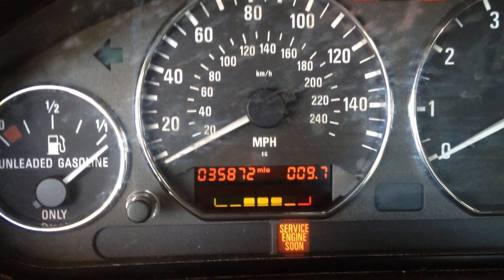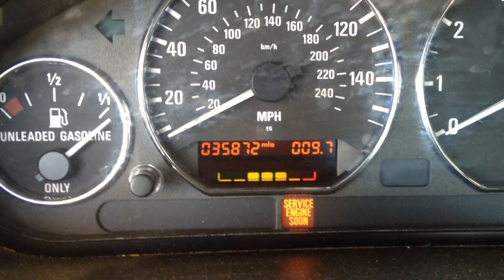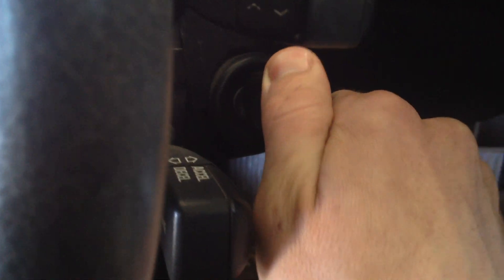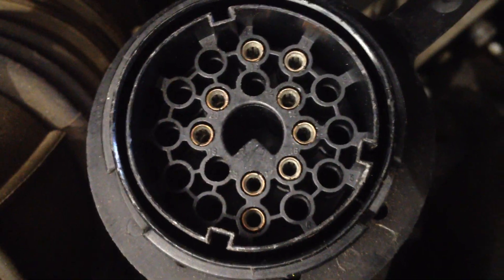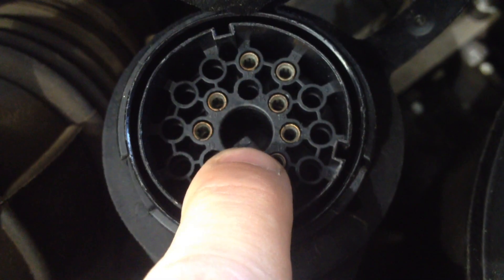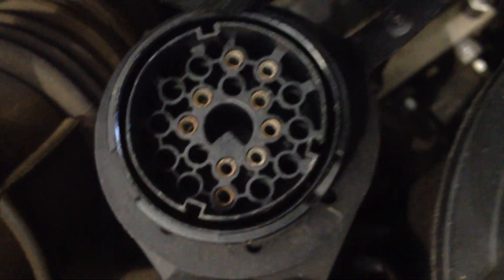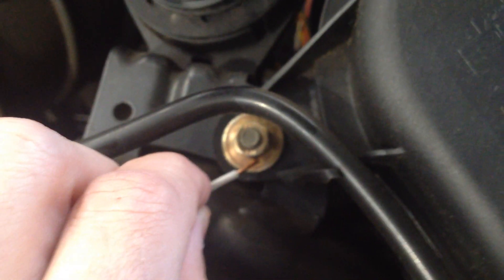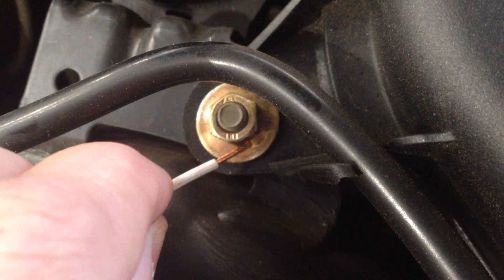How to Reset a BMW Oil Service Light WITHOUT the Special Tool - E30, E34, E36, E39, Z3, X5, M5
How to Reset BMW Oil Service Light WITHOUT the Tool - E30, E34, E36, E39, Z3, X5, M5